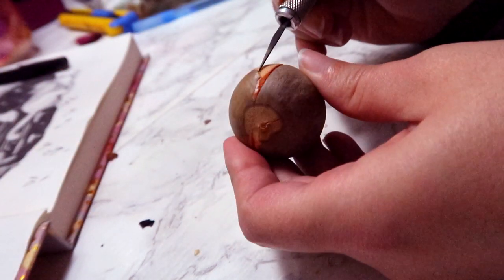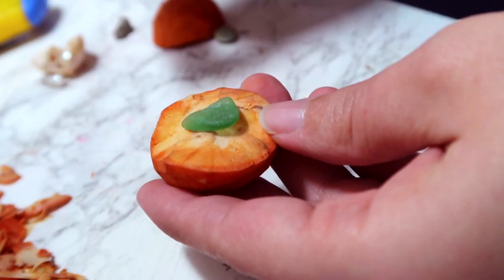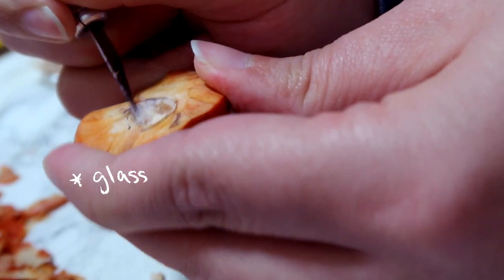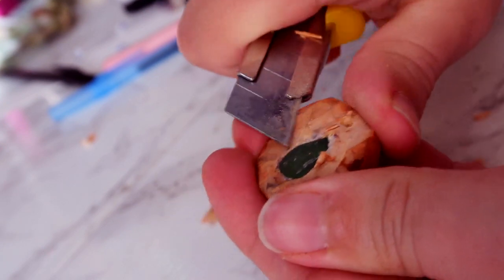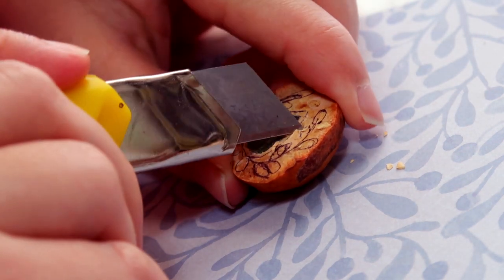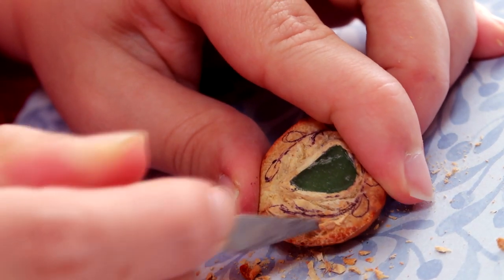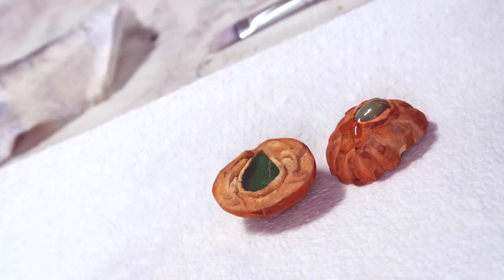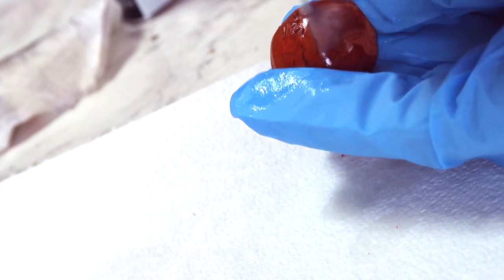Let's Try! Carving Avocado Stones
I DIDN'T KNOW THIS WAS A THING! I can't grow avocado seeds either but we can split them in half and turn them into beautiful carved pendants to wear or hang as decor! No special wood carving tools, a simple boxcutter will do. An x-acto type craft knife really helps a lot for tiny details. Where was this craft when I was obsessed with LOTR movies and wanted carved jewellery? XD